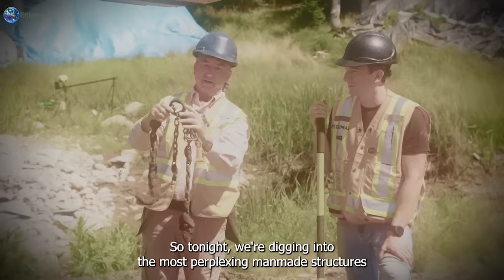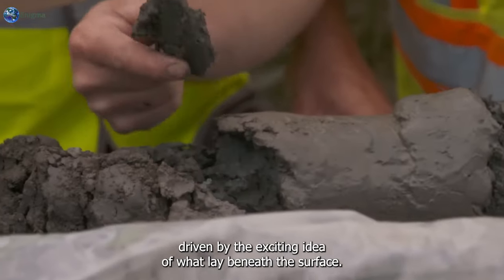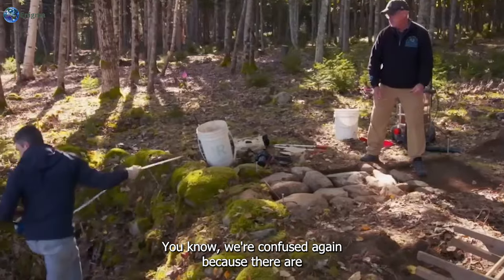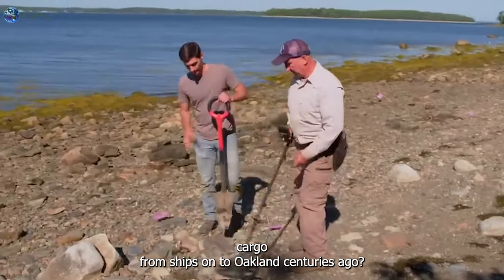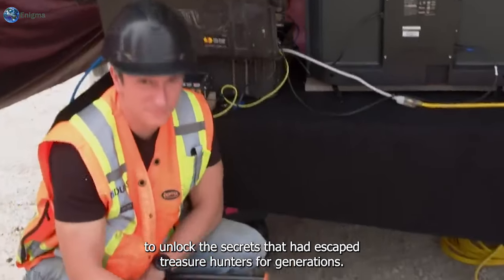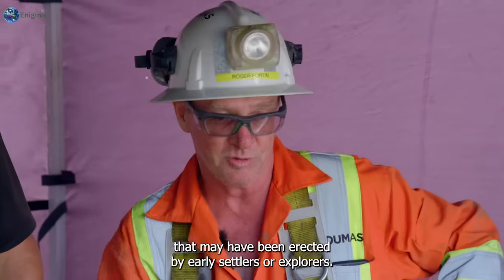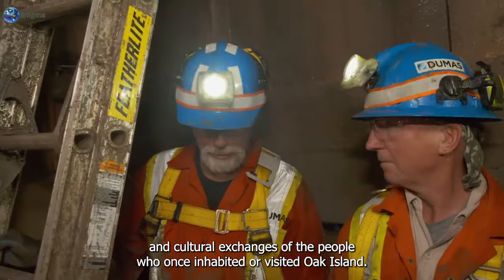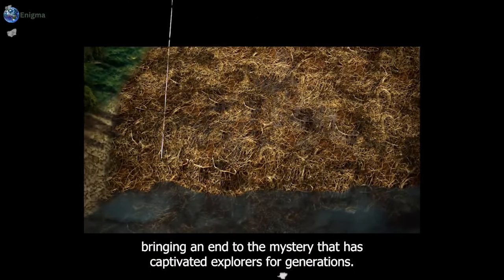Oak Island Researchers Discoverd SHOCKING Evidence In Wooden Structure!!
uncovering aladdin's cave | oak island season 11 episode 1 | oak island treasure found | oak island in hindi | oak island latest episode 2023 | oak island latest episode 2024 | oak island money pit |